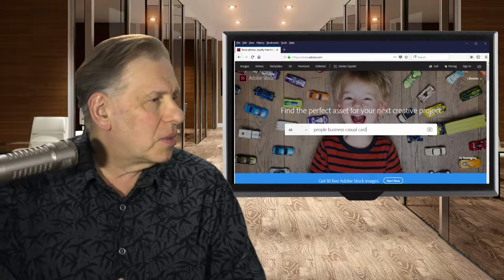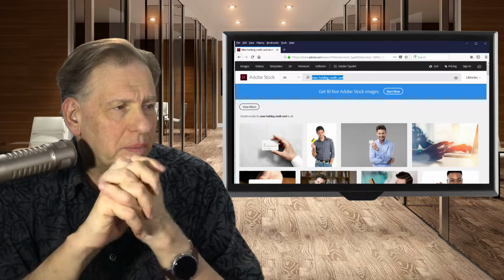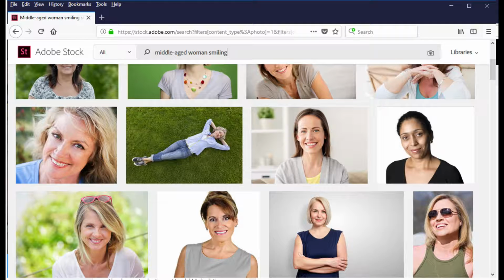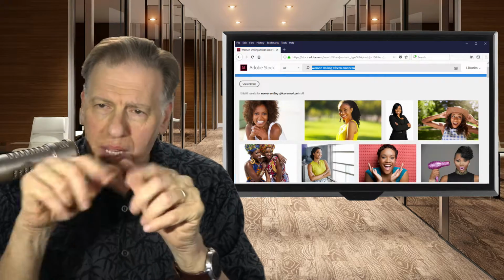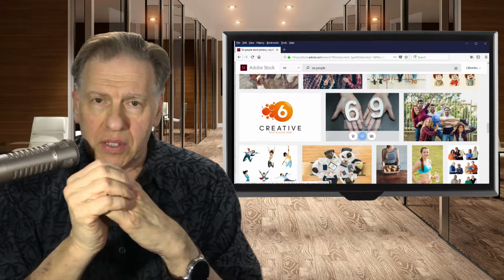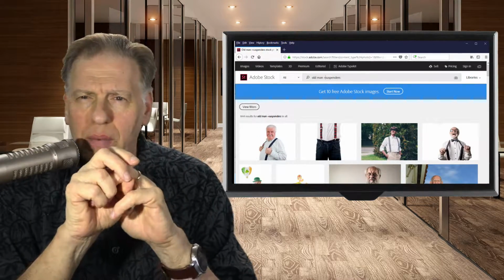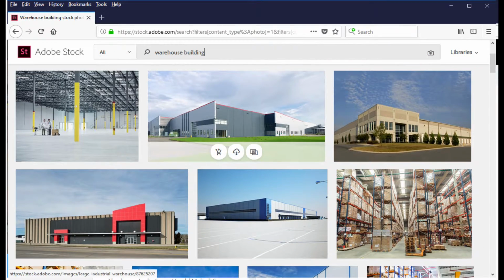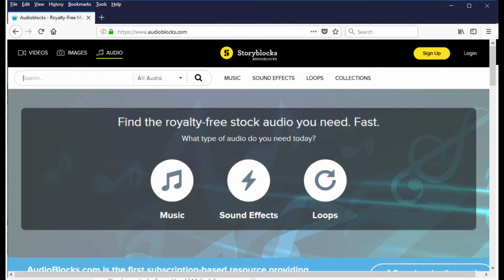Search Words To Get Results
In this tutorial, we talk about using search terms effectively to minimize the time spent searching for anything. Being specific, narrowing searches, making sure you get what you're looking for.

Sign up for our newsletter for a monthly digest of RELATE's latest content!